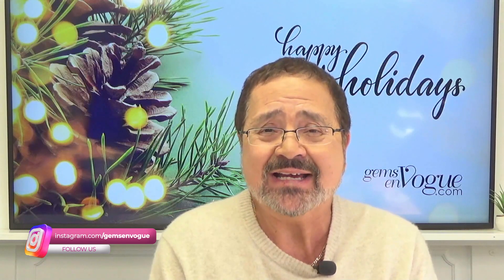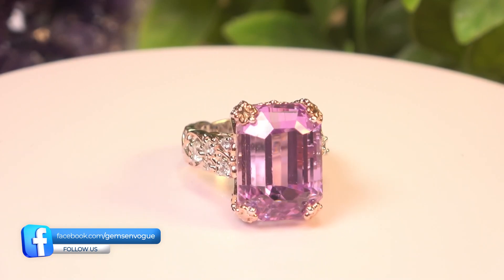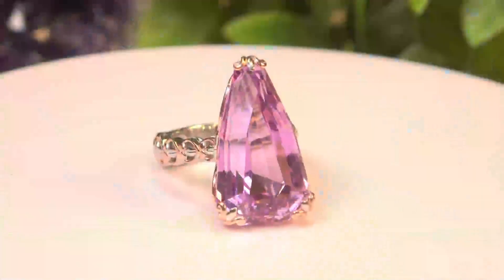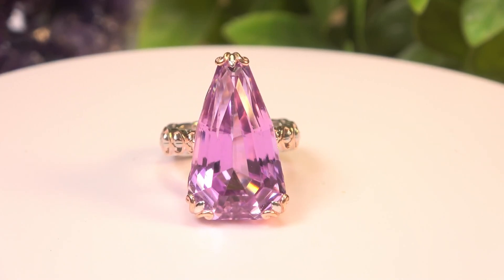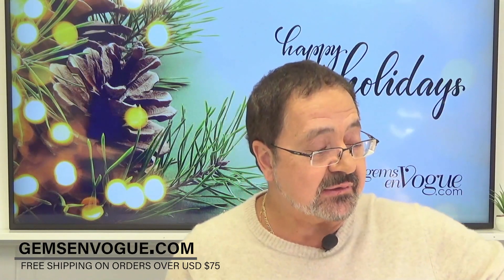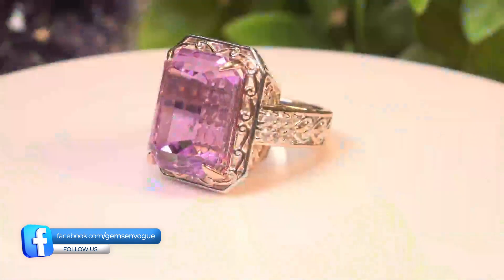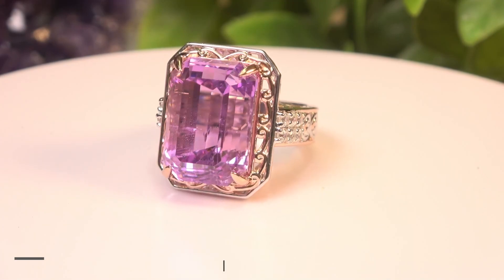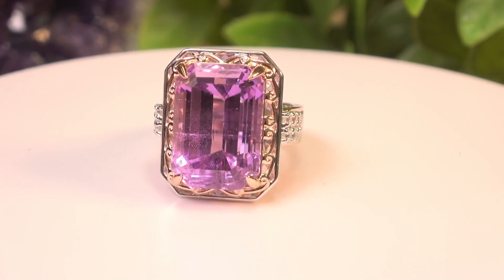Gems En Vogue presents Kunzite